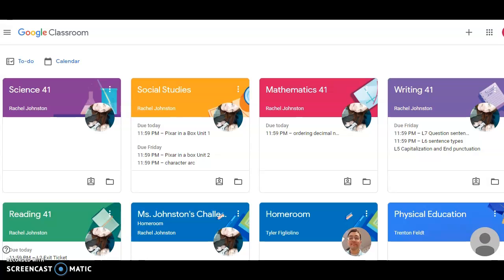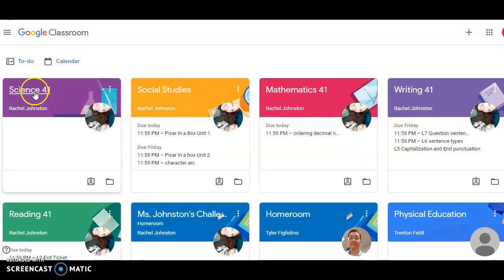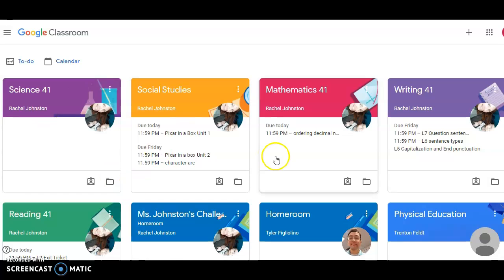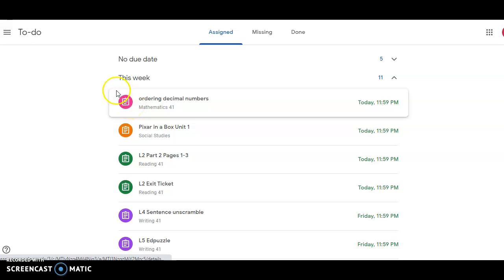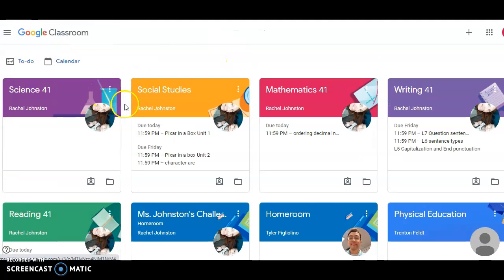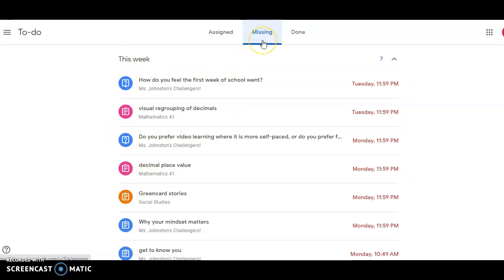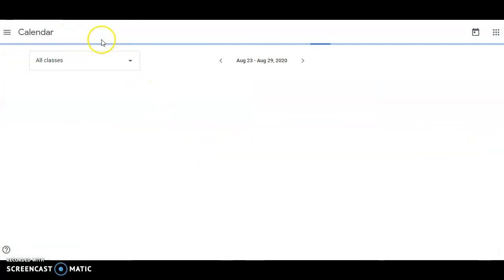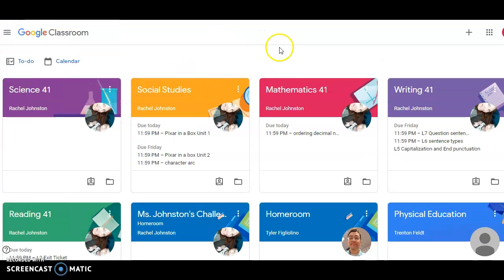Finding assignments on google classroom